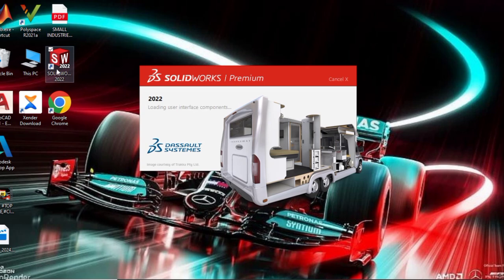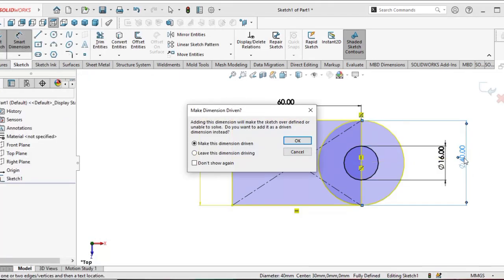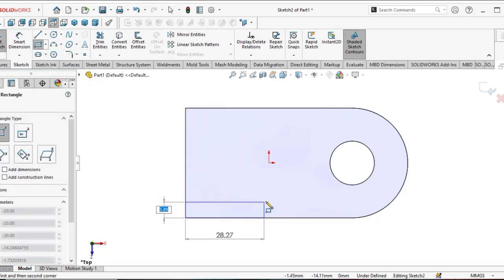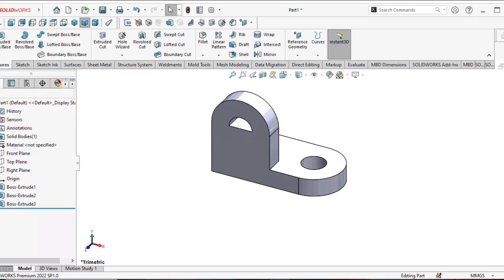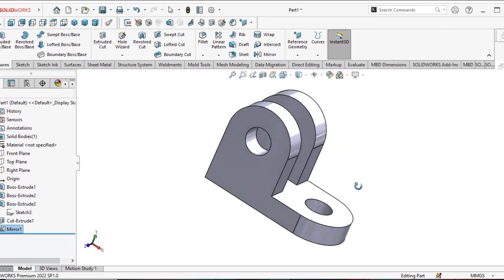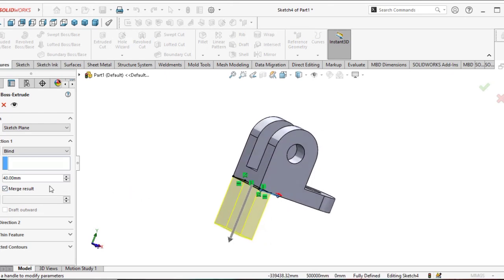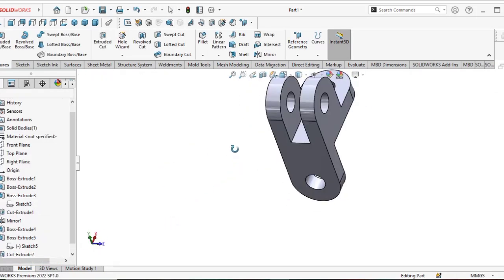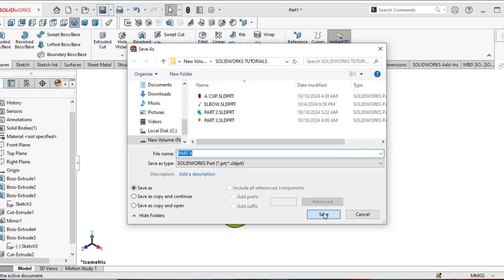mecha design 5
@NandG-o7u NSAJIGWA JOACHIM